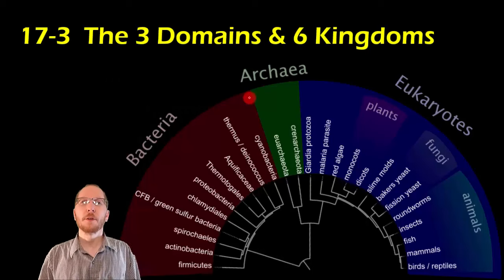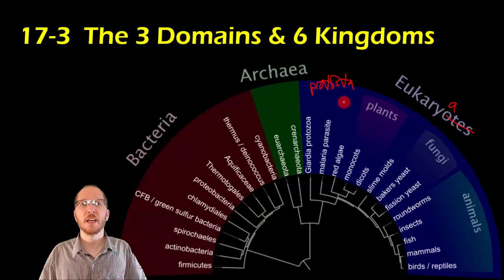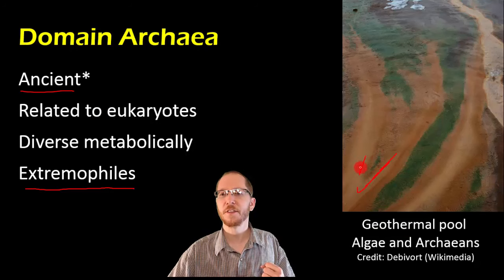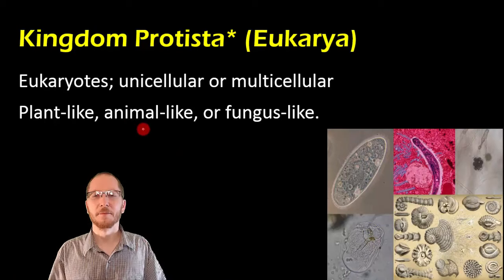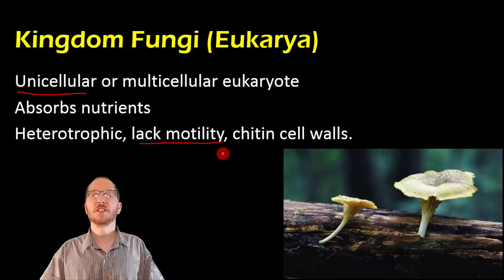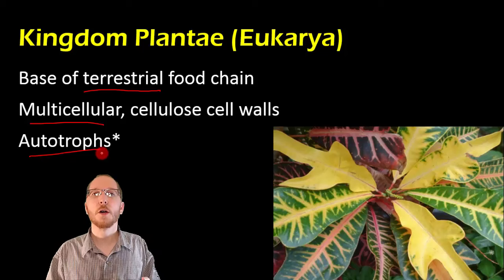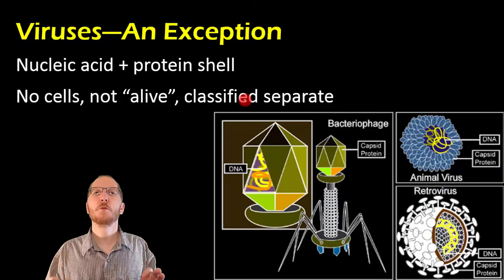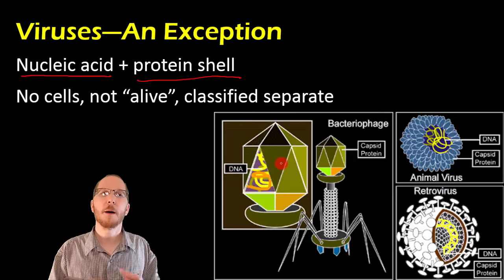Biology: A Brief Trip Through 3 Domains and 6 Kingdoms